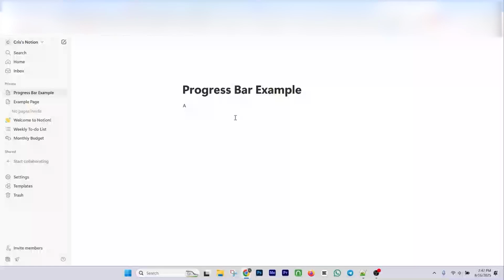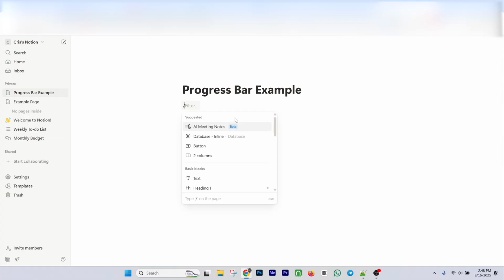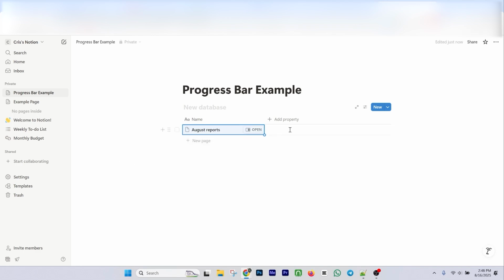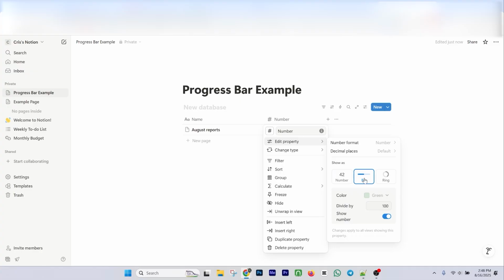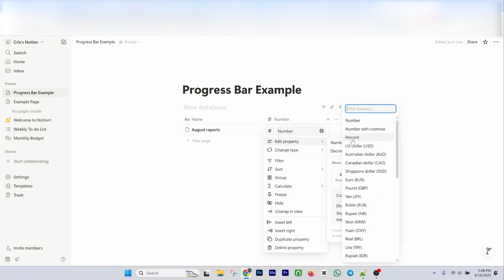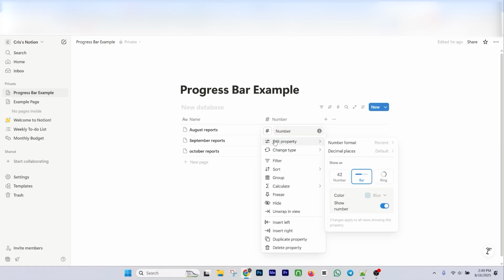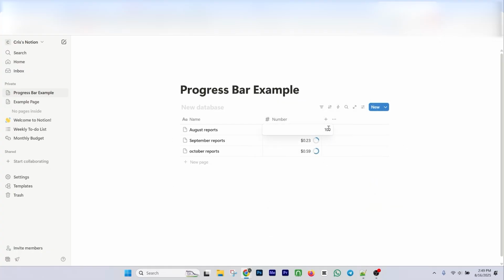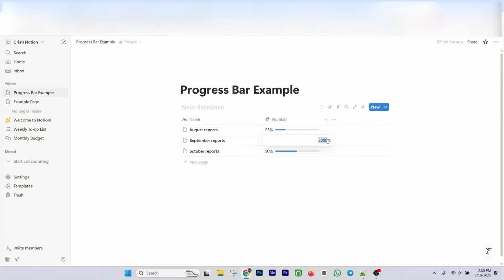How to Make a Progress Bar in Notion (Step by Step)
How to make a progress bar in notion.

In today's video i'm going to show you how to make a progress bar in notion, easy and simple tutorial to follow.